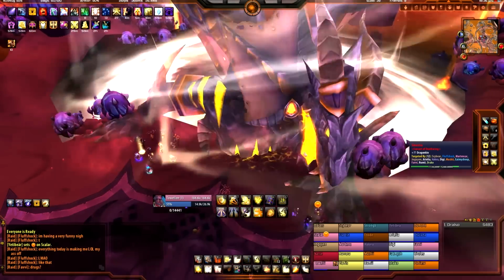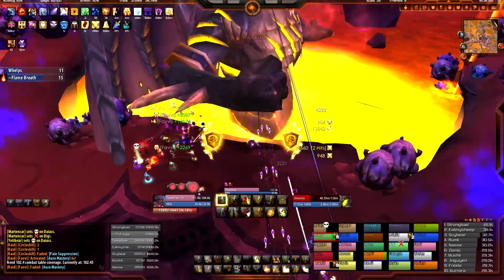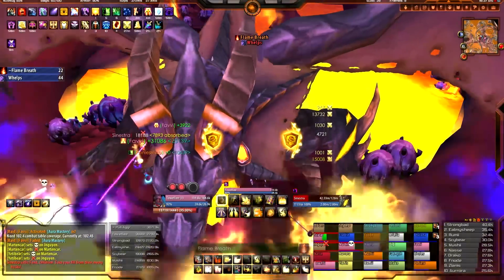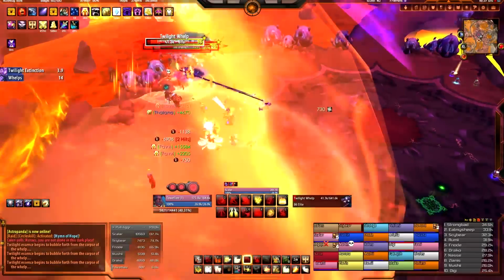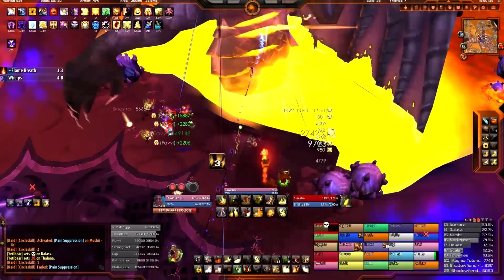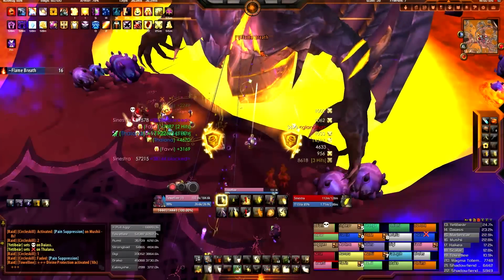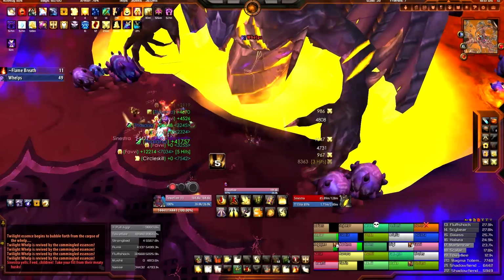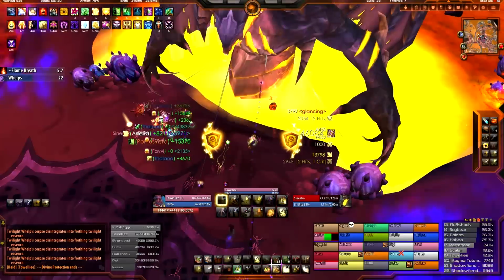▶ World of Warcraft - Heroic Sinestra 25 (How to & Kill) - Towelliee + TGN.TV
— Heroic Sinestra.  Enjoy the loot.  MUAHAHAH

Become a TGN.TV Director!

▶ TGN Facebook -- Join us on Facebook!